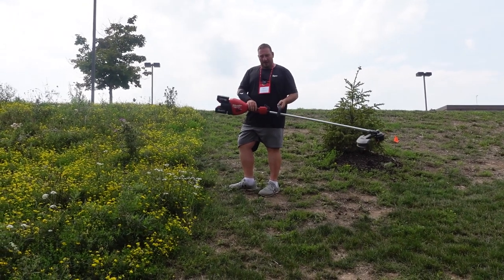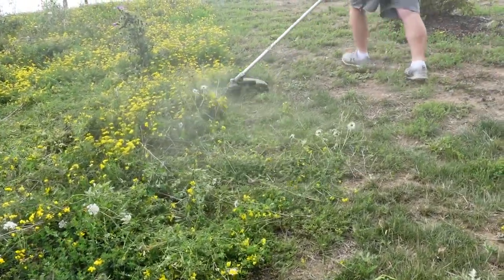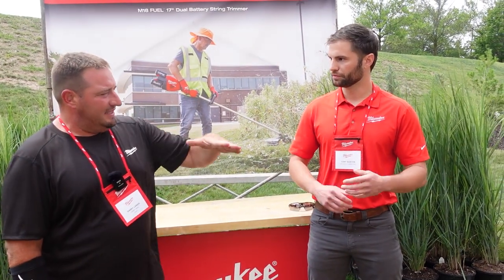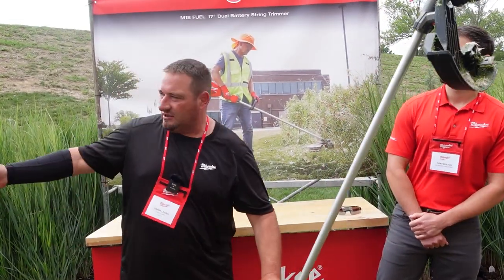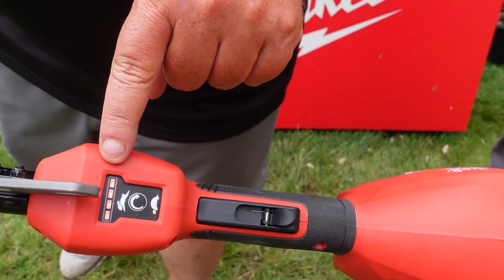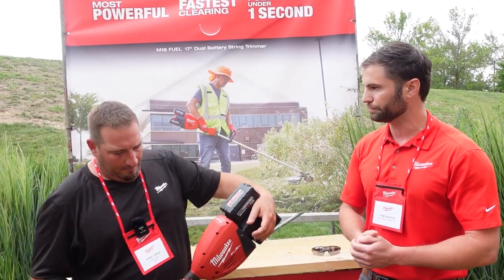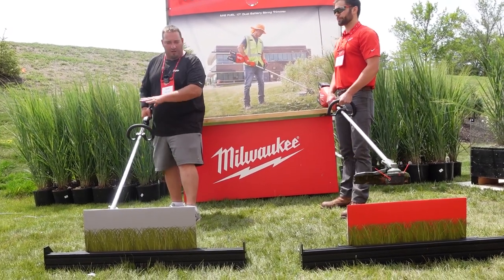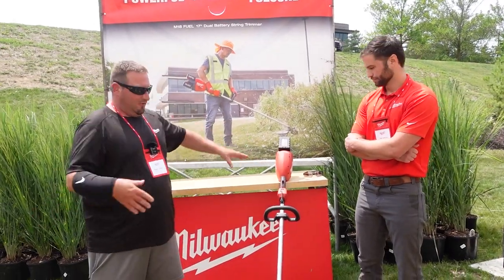NEW M18 17" DUAL BATTERY STRING TRIMMER